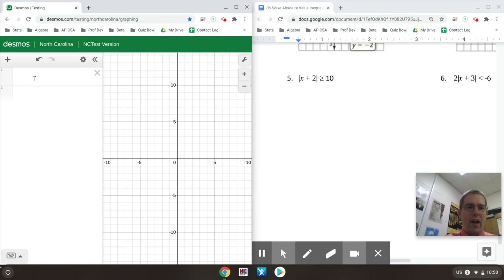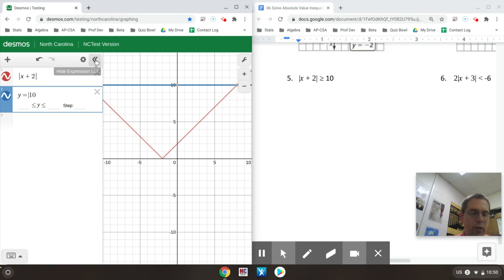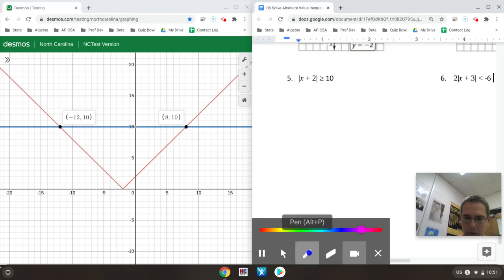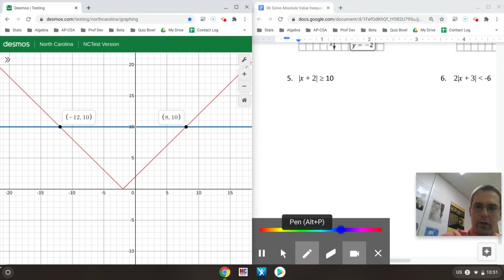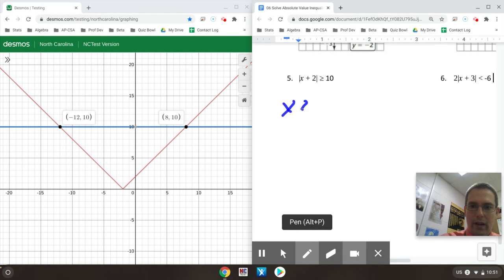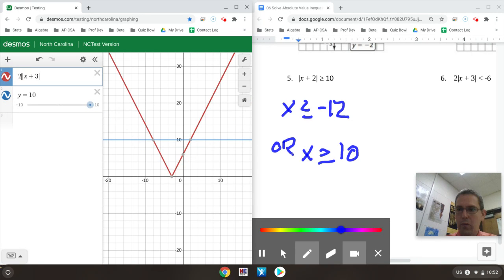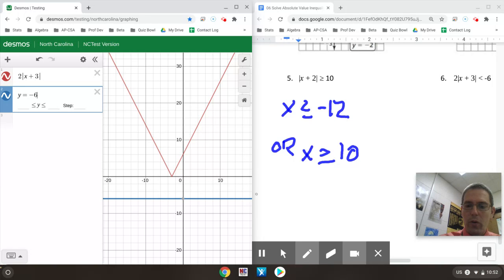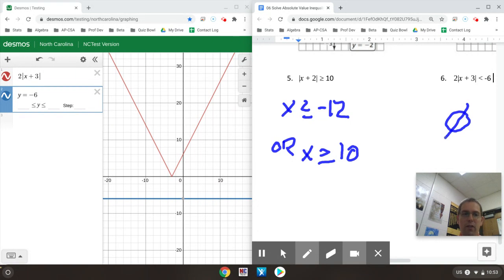Solve Abs Value Ineq by Graphing, pt 5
Solve absolute value inequalities by graphing.  Using Desmos to graph and evaluate